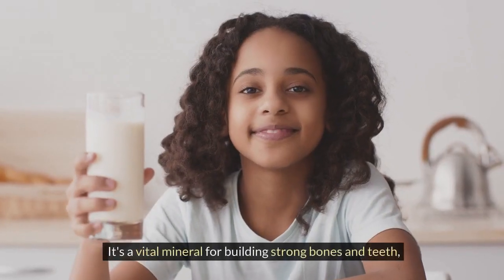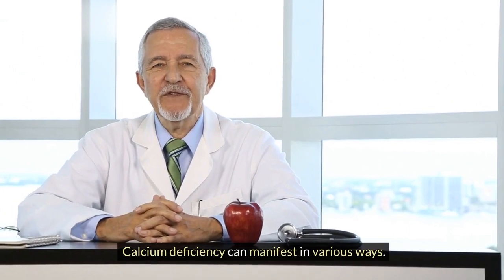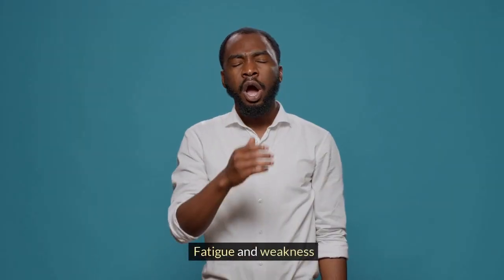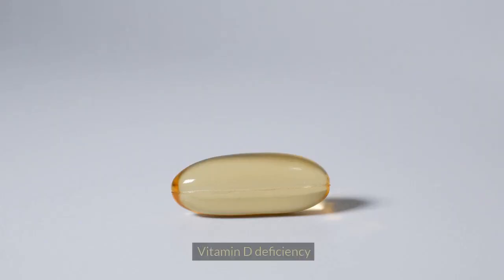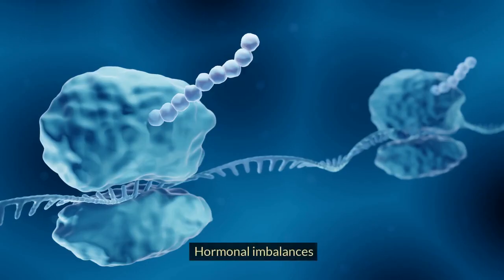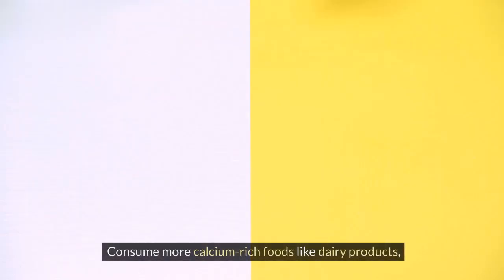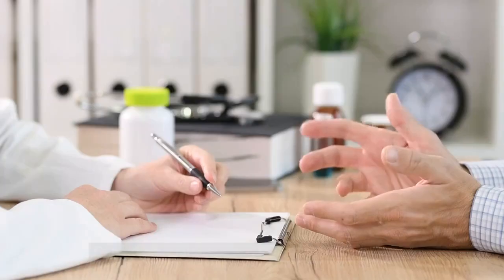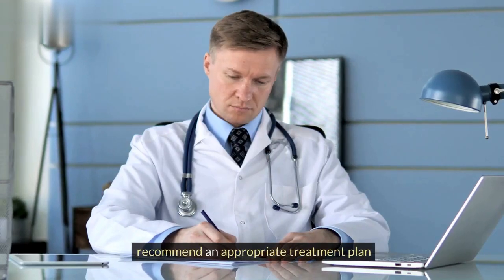Calcium deficiency | Calcium deficiency symptoms | Calcium deficiency syndrome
Calcium deficiency | Calcium deficiency symptoms | Calcium deficiency syndrome | Calcium deficiency cannabis

🔴 ** MY PRODUCTS **
Calcium deficiency
Calcium deficiency symptoms
Calcium deficiency syndrome
Calcium deficiency cannabis

Welcome to the agricuture max where We Discuss The Knowledge About World Like agriculture, crops and machines.

Calcium deficiency
Calcium deficiency symptoms
Calcium deficiency syndrome
Calcium deficiency cannabis

And so much more! Watch now and enjoy.

• Calcium deficiency
• Calcium deficiency symptoms
• Calcium deficiency syndrome
• Calcium deficiency cannabis

🔎 VIDEO OUTLINE 🔎
Calcium deficiency
Calcium deficiency symptoms
Calcium deficiency syndrome
Calcium deficiency cannabis